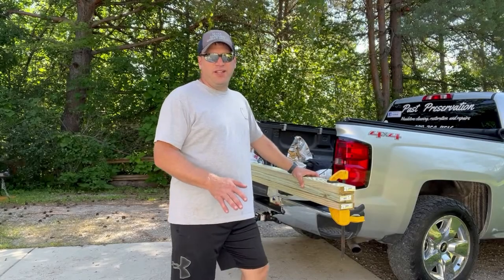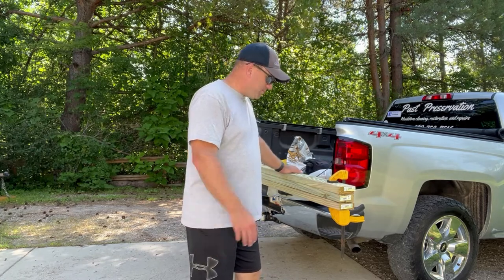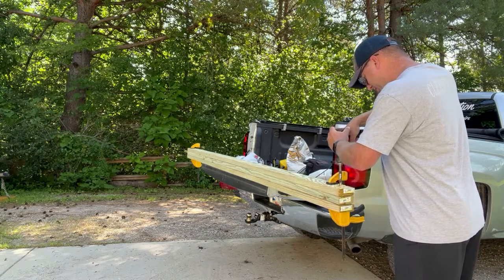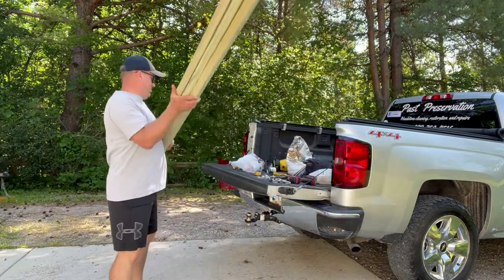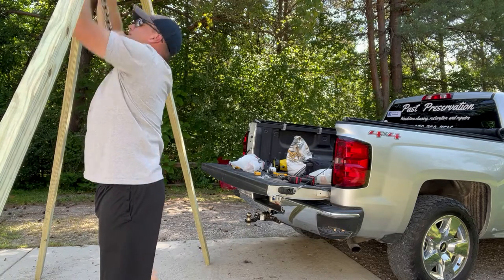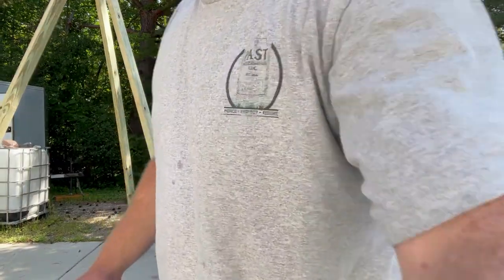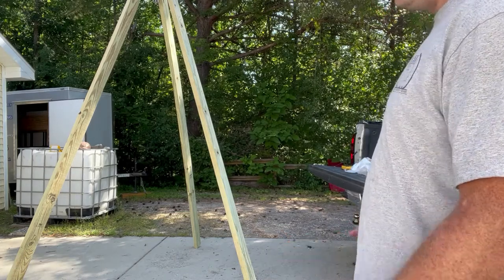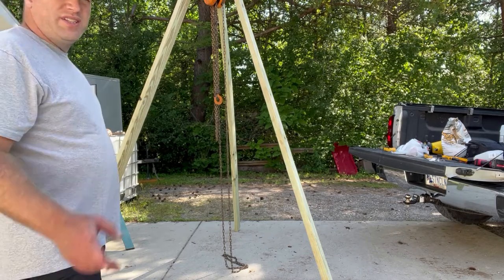Building a 2X4 tripod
How to build a simple but effective 2x4 tripod for moving small headstones that are too heavy to move by hand.